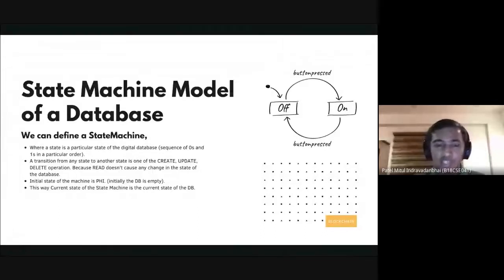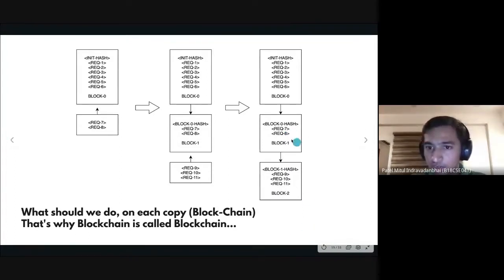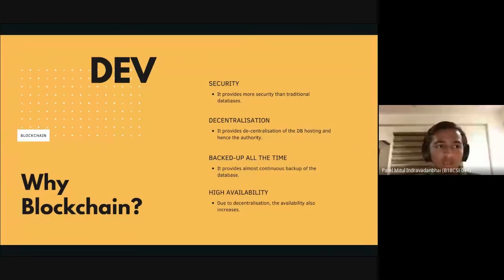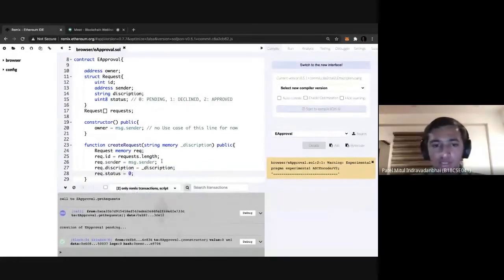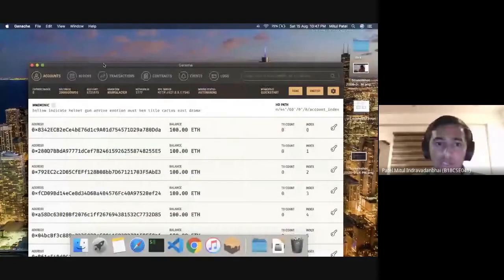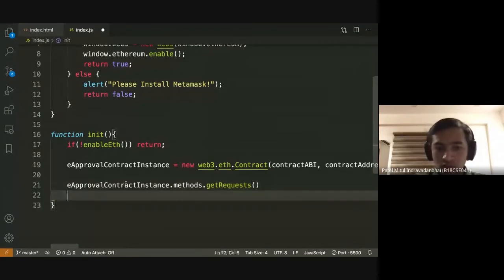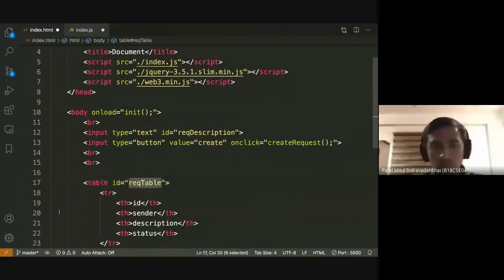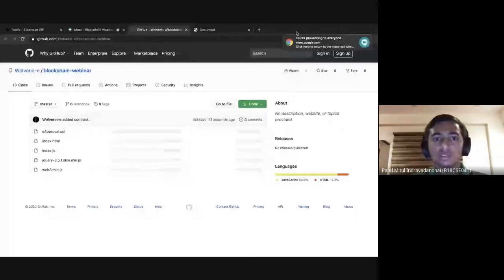Blockchain Webinar | DevlUp Labs | Mitul Patel | IIT Jodhpur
Webinar on Blockchain by DevlUp Labs, IIT Jodhpur
Conducted by Mitul Patel